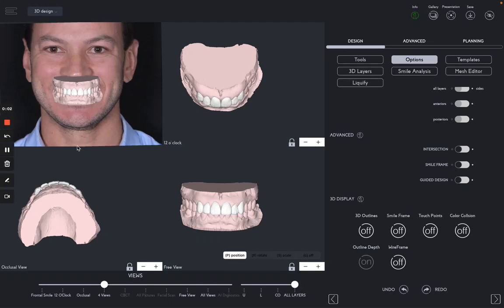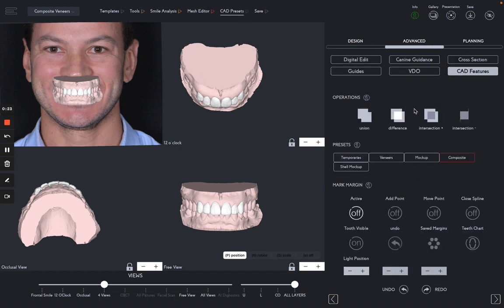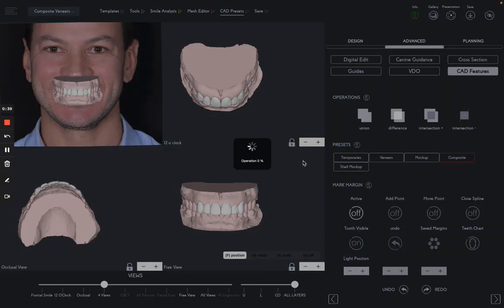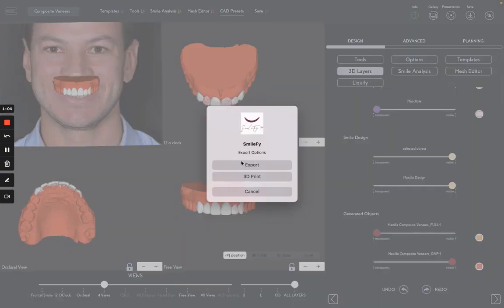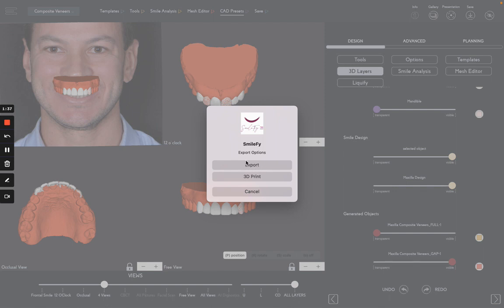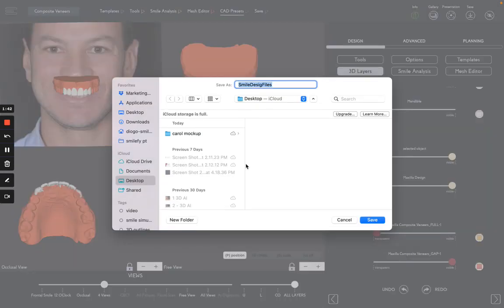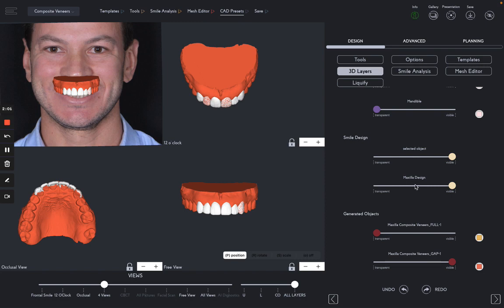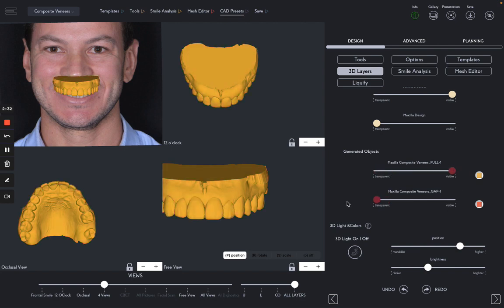Exporting Composite Veneers Tutorial | SmileFy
In this video, I will guide you through the process of exporting composite veneers for your cases. After creating your 3D design, you will learn how to select composite veneers from the drop-down menu and use the CAD Preset feature. The software will generate two mock-ups, one with the entire design and another with the odd teeth for you to create and deliver the injectable composite technique restoration. I will also show you how to export the files to your computer or iPad, and provide information on connecting to a 3D printer. No action is required from you, just follow along and learn the steps.